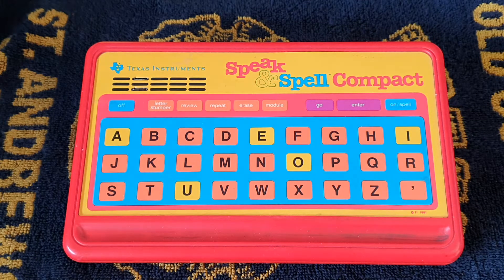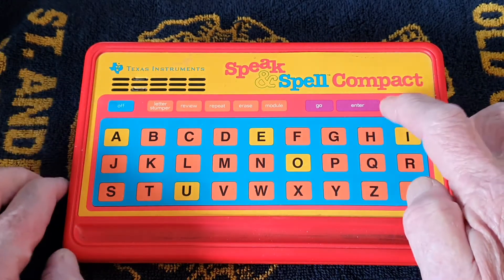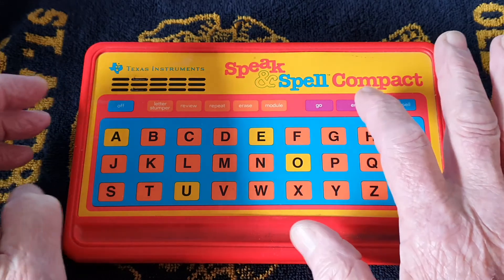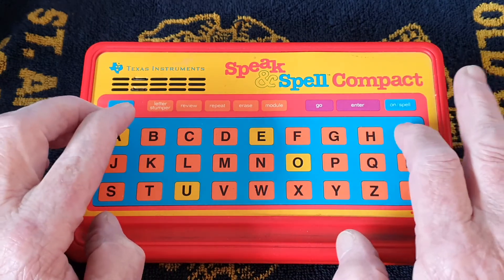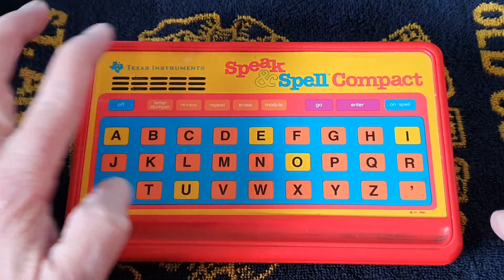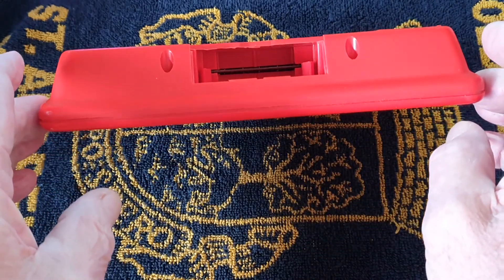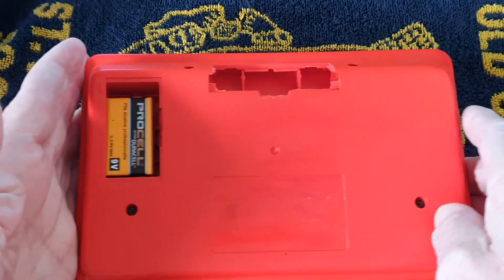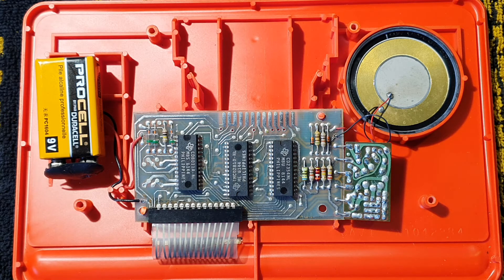Speak and Spell Compact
Speak and Spell Compact spelling and memory game Made by Texas Instruments (TI). Assembled in USA.
CD8011A (TMS1100B) microcontroller 4 bit CPU.
TMC0281A speech synthesiser.
CD2354 read only memory (ROM)